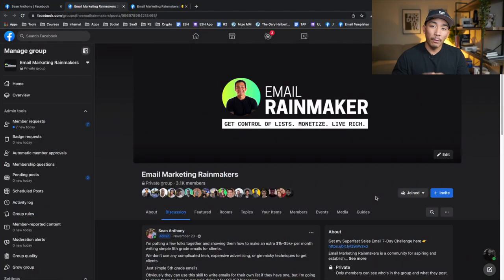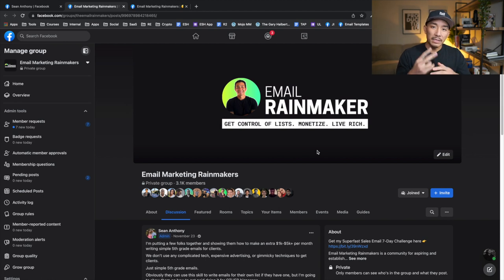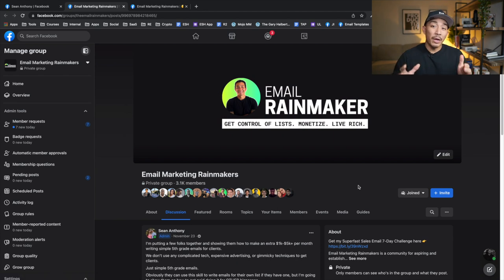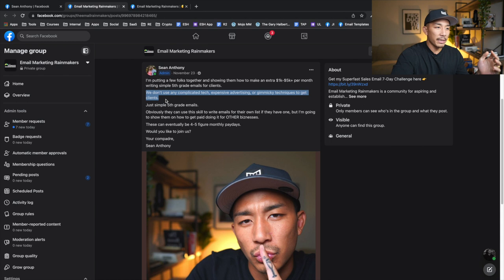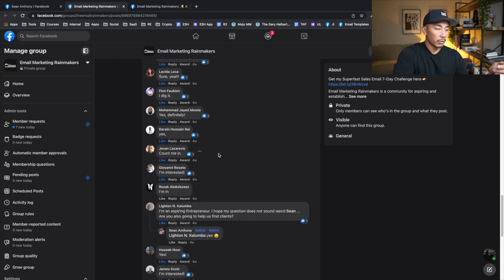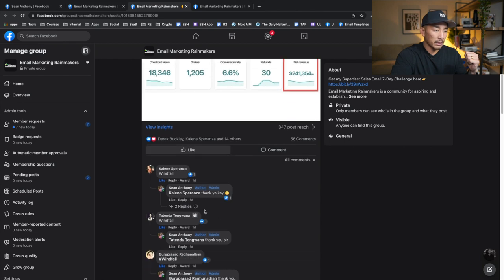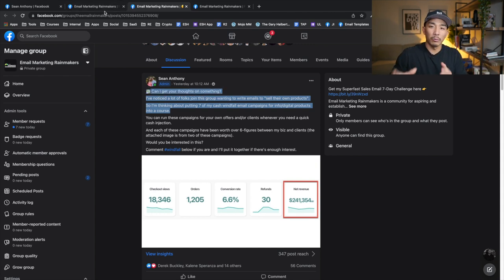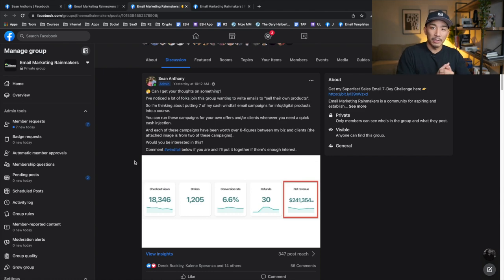How To Create Digital Products That Actually Sell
In this video I'll share a strategy I use to create digital products online that are almost guaranteed to sell every time.